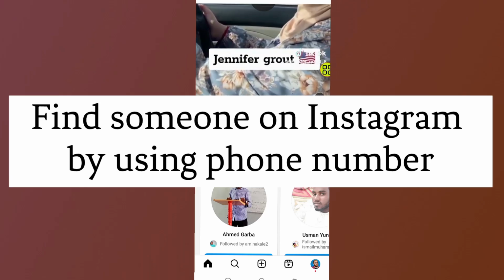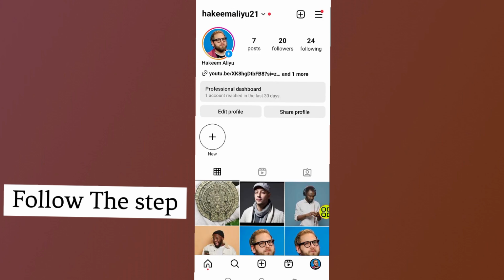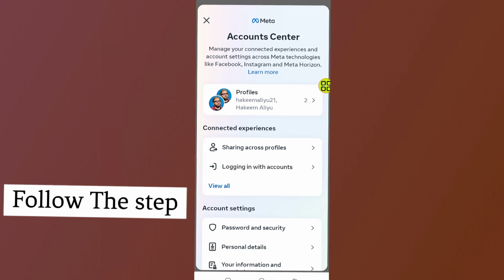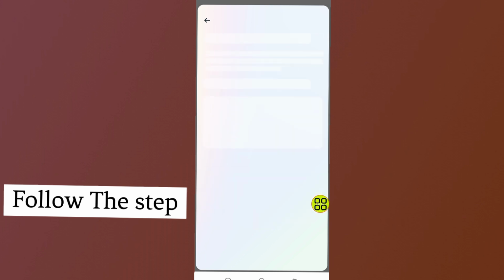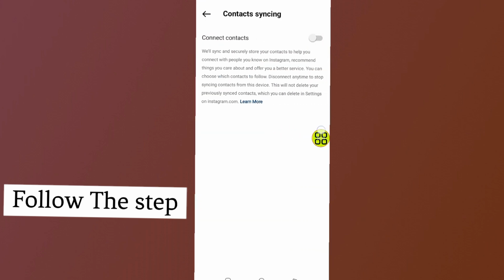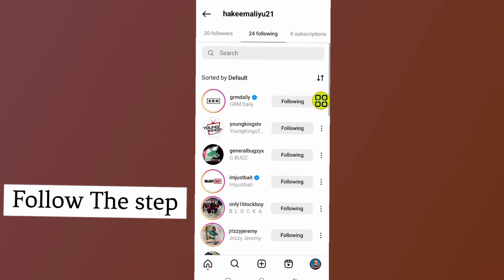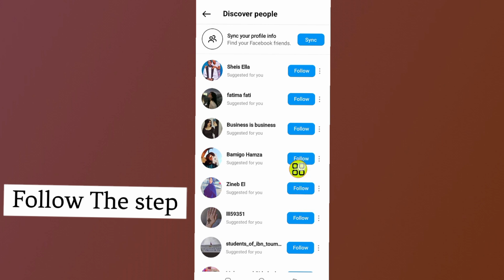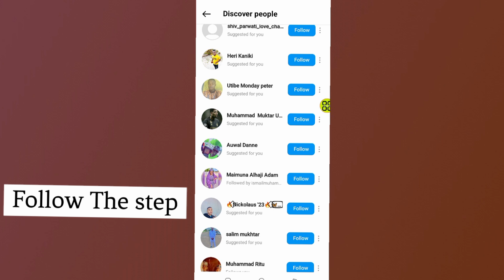How To Find Someone On Instagram By Using Phone Number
Master How To Find someone on Instagram by using phone number  in a few simple steps. If you are looking for a video about how to  find anyone on instagram by their phone number, here it is! In this video I will show you how to find someone on instagram using their phone number. Be sure to watch the video to the very end. You will learn how to find someone in instagram with phone number.